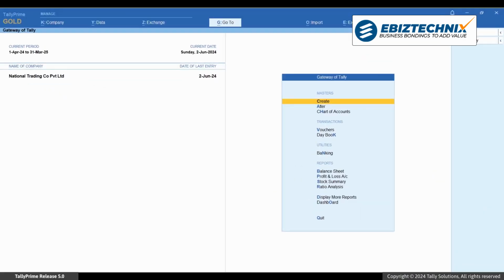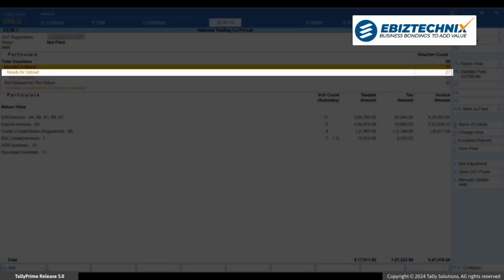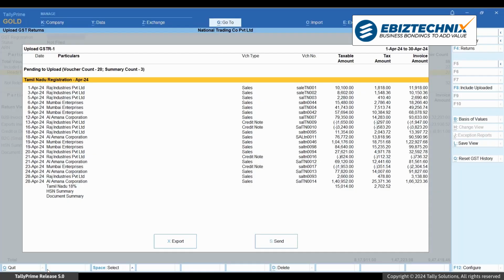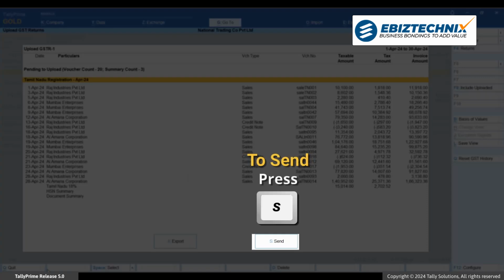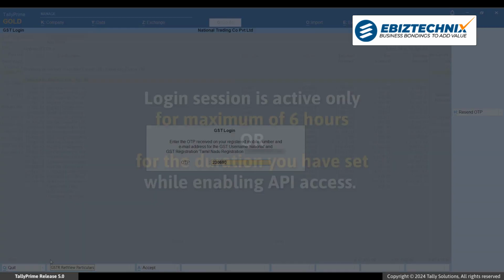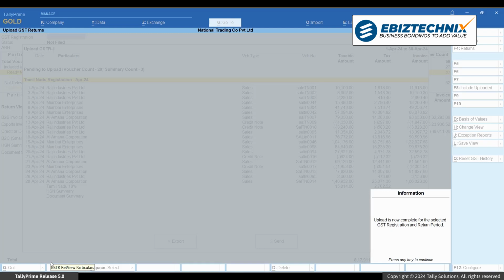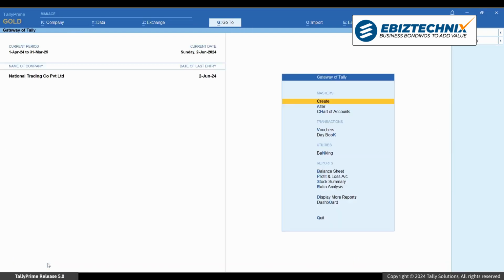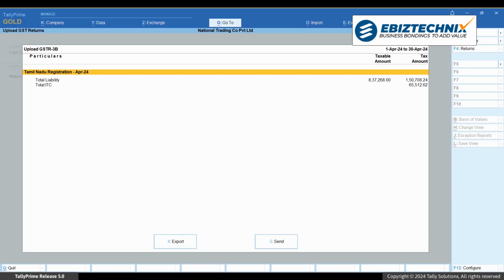Streamline Your GSTR Uploads Discover the Power of Tally 5.0 Beta with EBIZTECHNIX!!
Dear Customer,
TallyPrime Release 5.0 comes as your one stop solution for all online GST operations without having to visit the GST Portal
- Simpler Upload of  GSTR-1, GSTR-3B and CMP-08
- Download GSTR-1, GSTR-3B, GSTR-2A and GSTR-2B
- Fetch the Real Time Party Information by filling GSTIN/UIN of the Party to Create & Validate Ledgers. Get filing history of last 6 months.
- Key insights on ITC
- Manage supplier invoice number and date with ease
- Resolve Uncertain Transactions in bulk
- Update GST Status of vouchers without interruptions in day-to-day work
- Moving your company data from Release 3.0 or later doesn't require data migration
- And more..

Note: * Tally Solutions Pvt Ltd, we-EBIZTECHNIX and some of associated GSTPs & Customers have already filed GSTR-1 returns Successfully by using Release 5.0 Beta.